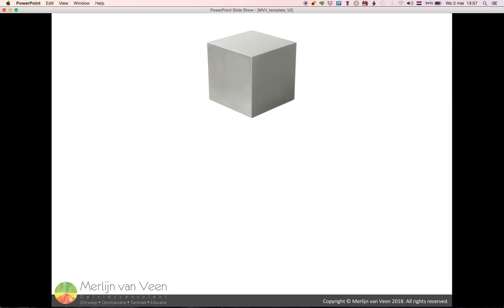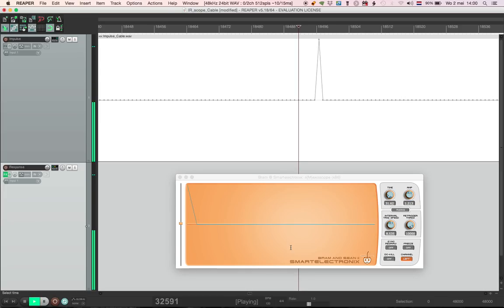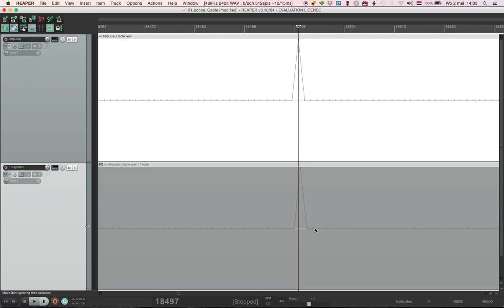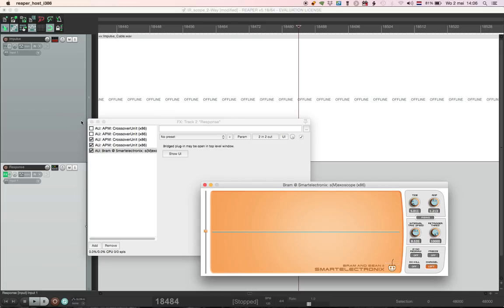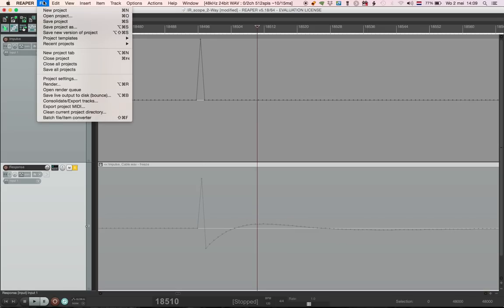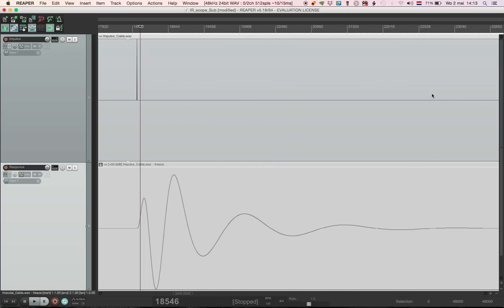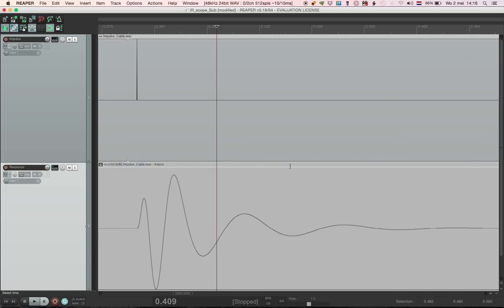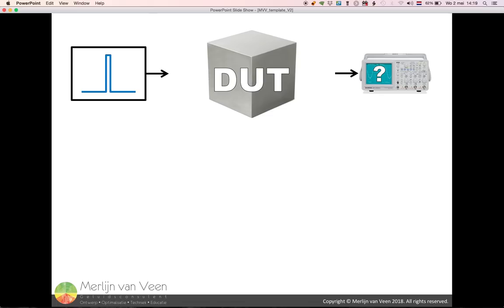A Track Named Impulse Response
This is a companion video to my article "A track named impulse response" which can be read at the link shown directly below.